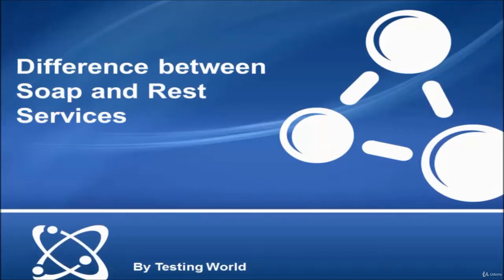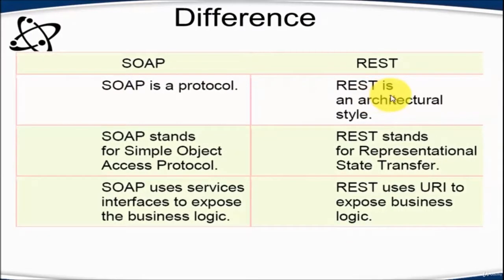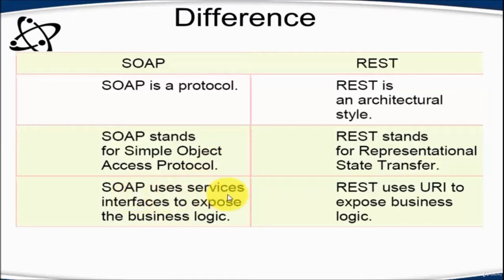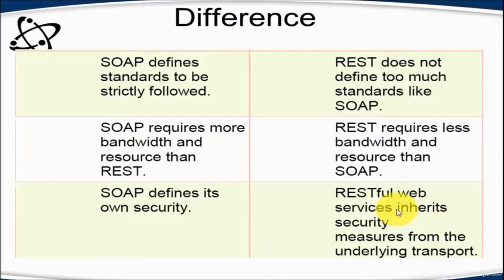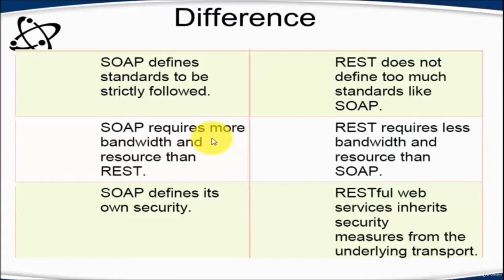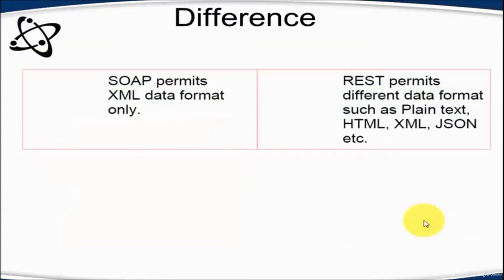6 Difference between Soap & Rest Services